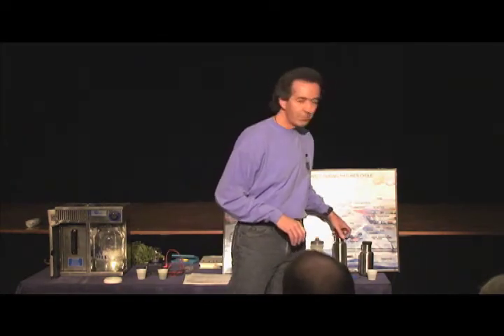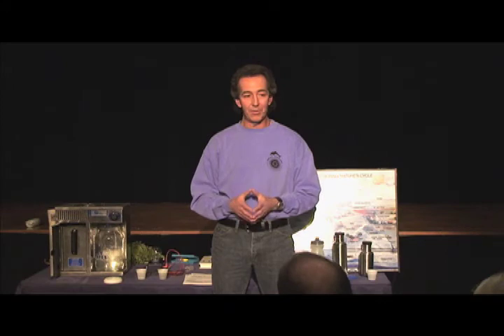Health Discussion pt. 3 - Drinking Water continued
A continuation of my discussion on the importance of clean water